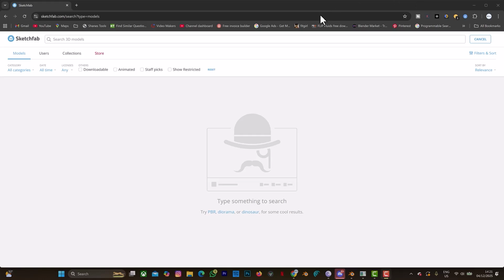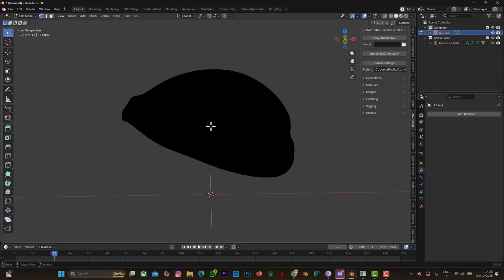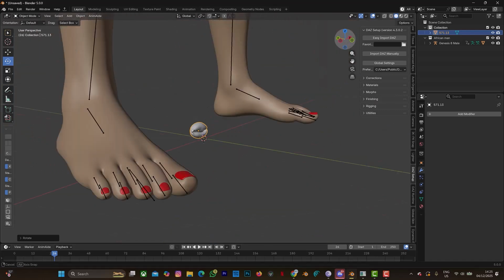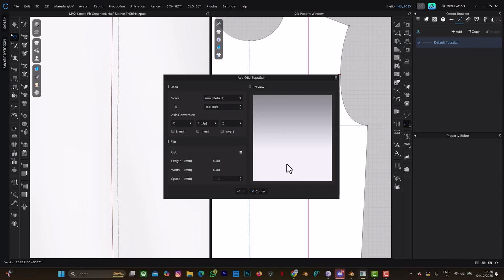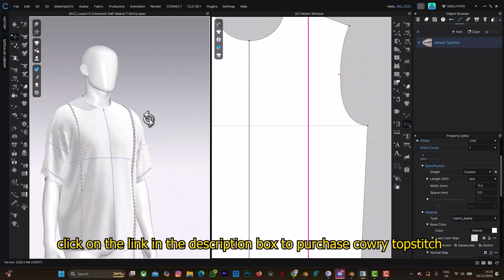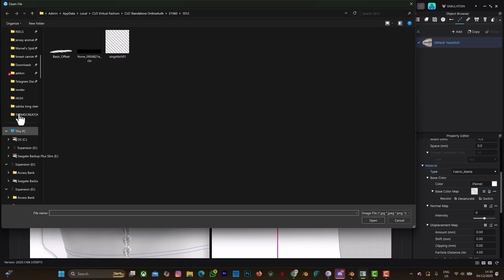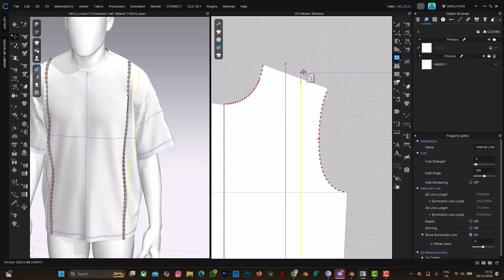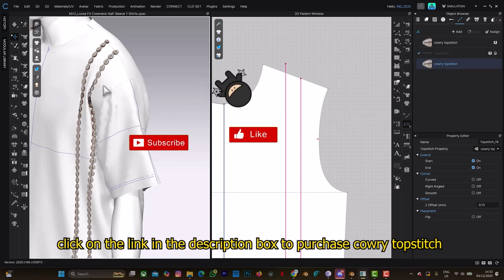Make Custom Topstitching in CLO3D Like a Pro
Unlock the secret to creating custom topstitching in CLO3D and take your 3D garments from basic to hyper-realistic! In this step-by-step tutorial, I’ll show you how to design your own topstitch, import it into CLO3D, and apply it to any clothing piece for next-level detail.

Whether you’re a digital fashion designer, patternmaker, 3D artist, or a CLO3D beginner looking to improve garment realism, this tutorial will help you upgrade your workflow instantly.